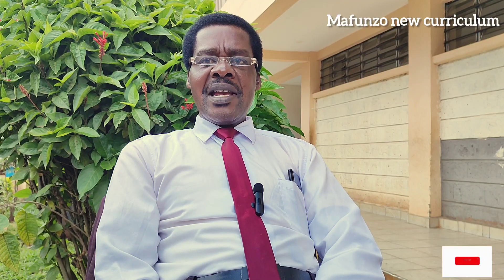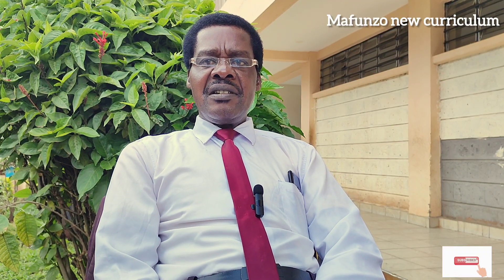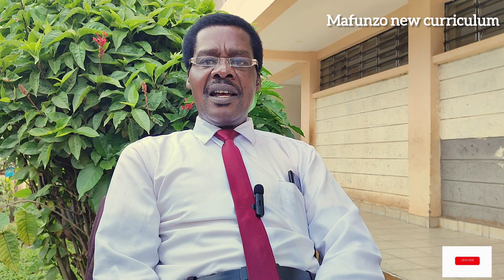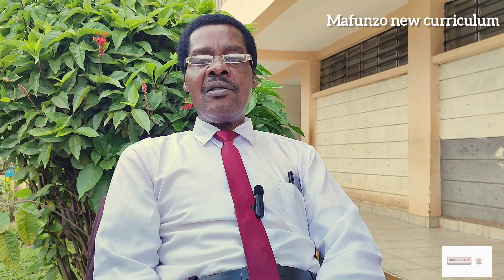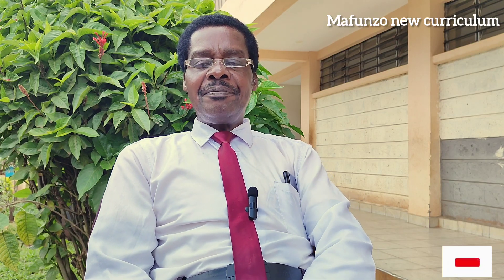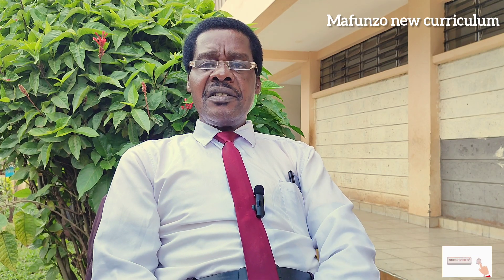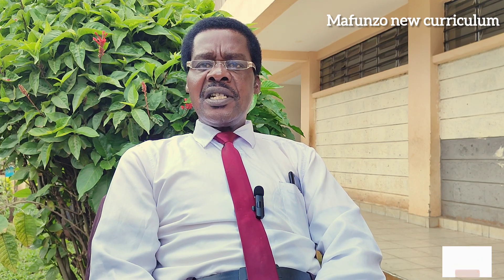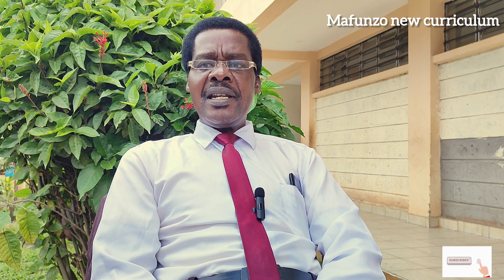HOSPITAL HILL PRIMARY SCHOOL MID TERM EXAM REVISION ART AND CRAFT G7